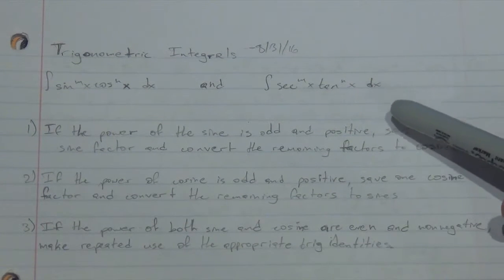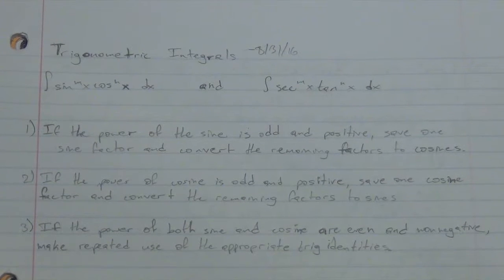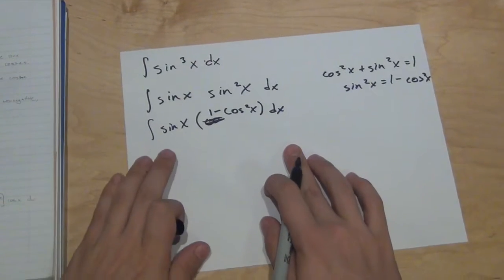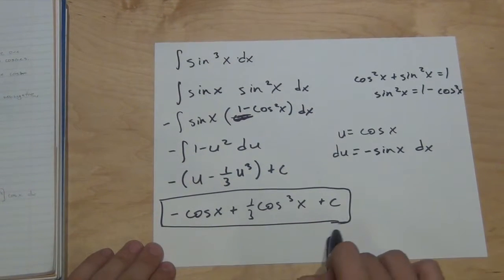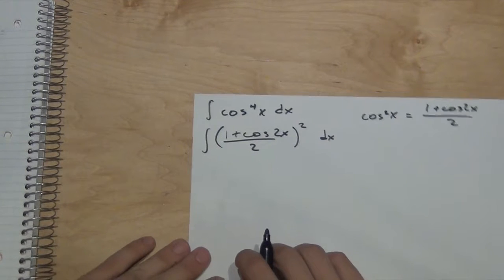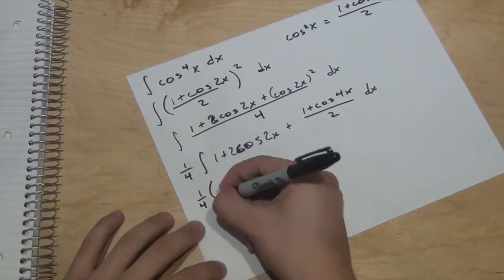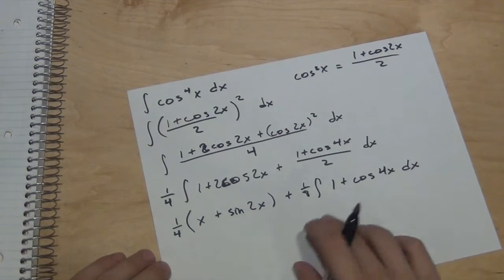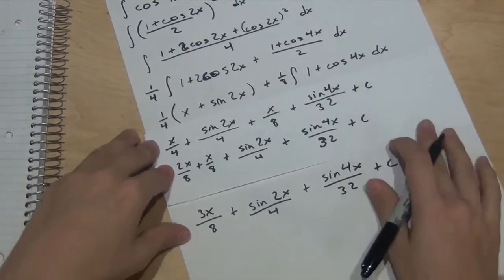Trigonometric Substitution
Calculus BC Video instruction project. Mr. Holmes, 5th Period.